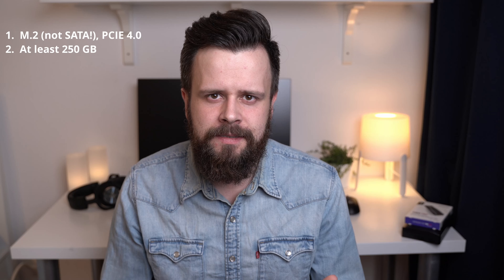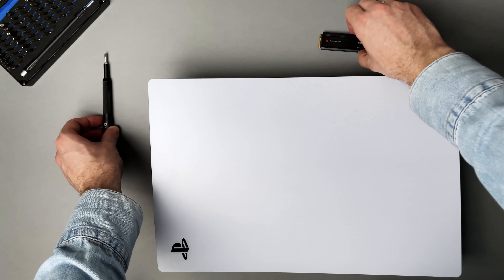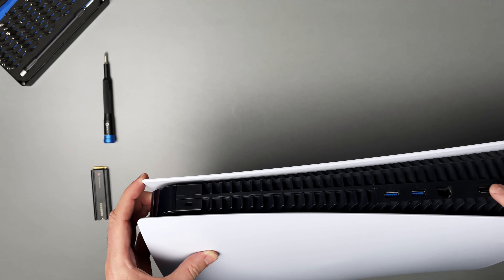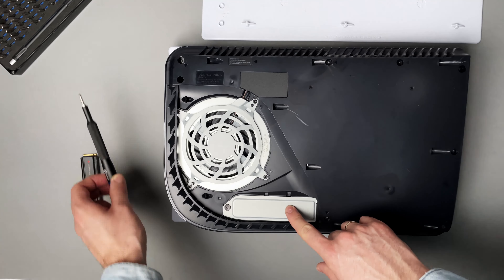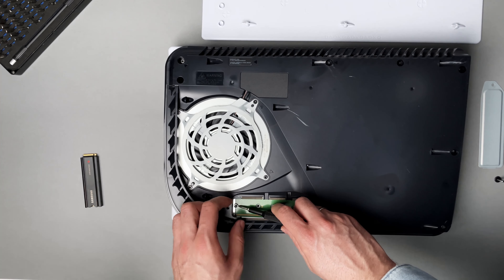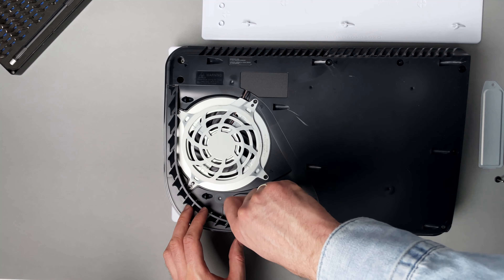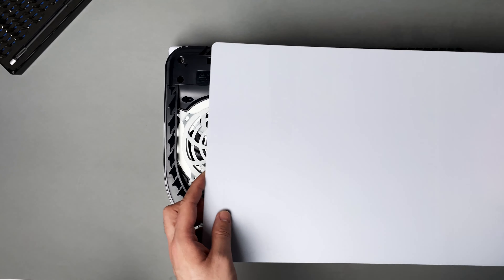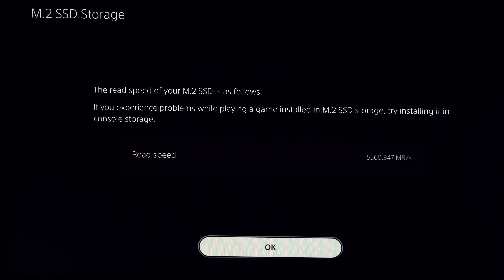PlayStation 5 storage upgrade - how to choose a disk and install it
Hey everyone! In this video I'll help you choose the right disk for your PS5 - one that meets all the requirements and then show you how to install it. The list of compatible/suggested disks is below the timestamps.
0:00 - 0:24 - Intro
0:24 - 2:22 - Installation
2:22 - 3:17 - preparation and how to remove cover
3:17 - 4:34 - accessing and preparing the SSD bay
4:34 - 5:26 - installing the SSD
5:26 - 6:21 - re-attaching the cover and formatting the disk

Disks with heatisnk:
Samsung 980 PRO 1TB
Samsung 980 PRO 2TB
FireCuda 530 500GB
FireCuda 530 1TB
FireCuda 530 2TB
Disks without heatisnk:
Samsung 980 PRO 500GB
FireCuda 530 500GB
FireCuda 530 1TB
FireCuda 530 2TB
Aftermarket heatsinks: